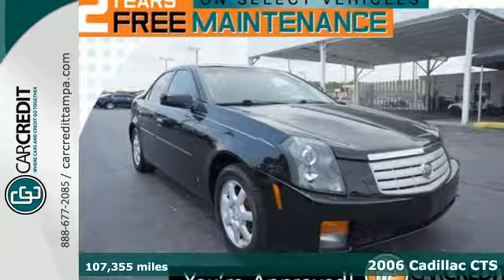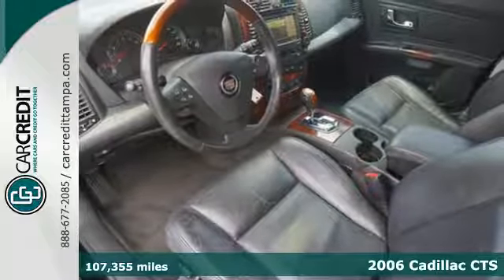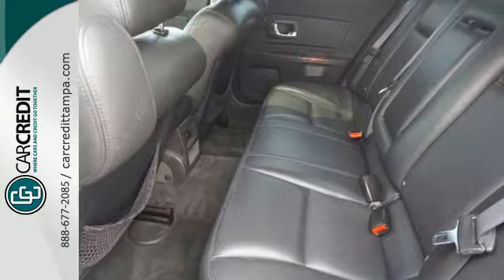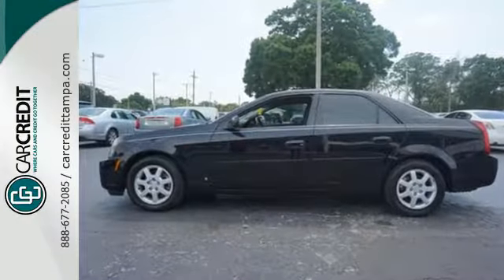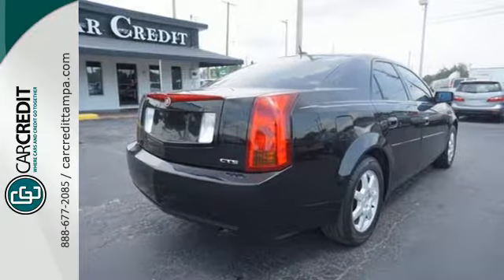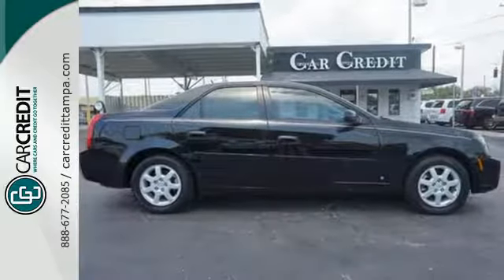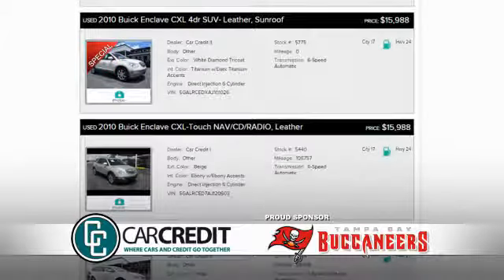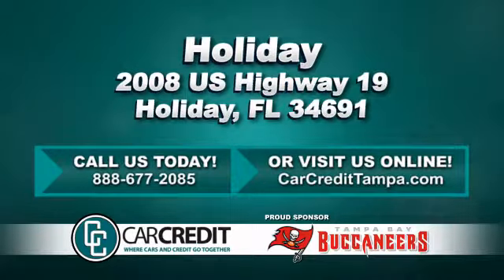2006 Cadillac CTS Holiday FL Pasco, FL #8130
Year: 2006
Make: Cadillac
Model: CTS
Trim: Base
Engine: 3.6l 6 Cylinder Fuel Injection
Transmission: RWD 5-Speed Automatic
Color: Black
Interior: Ebony Leather
Mileage: 107355
Stock #: 8130
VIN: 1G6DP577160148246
2 YEARS FREE MAINTENANCE & GUARANTEED FINANCING with this 2006 Cadillac CTS Base, Well Kept, Leather, Sunroof, Clean Interior, Clean Smell, Power Locks/Windows working properly, Cold A/C, Wood Dash Board, NAV option, FM/AM/CD/AUX touch screen player radio, wheel features and more. Black Raven with Ebony leather interior. Our ASE master certified technicians have thoroughly inspected this vehicle inside and out and it is up to our exacting standards. You will find that all we sell at Car Credit are RELIABLE, CLEAN pre-owned vehicles at affordable prices. Check out our incredible Google reviews to read some of the wonderful things our customers had to say about their experience with us. NEED FINANCING? At Car Credit, THE PAST IS THE PAST! We look at who you are today, and our main goal is to work with you and your budget. We offer you hundreds of cars to choose from and FLEXIBLE DOWN PAYMENTS. We Are The Bank. We can help even if you do not have a Florida Drivers License. Call us toll free from anywhere in the USA at . Car Credit is centrally located and easy to drive to from anywhere in Florida. We can be quickly accessed right off of I-4 or I-275. We cant wait to meet you. OUT OF THE AREA? We are minutes from the Tampa airport and can arrange to meet you for free at the Blue or Red terminals.

Address:
2008 US Highway 19 North